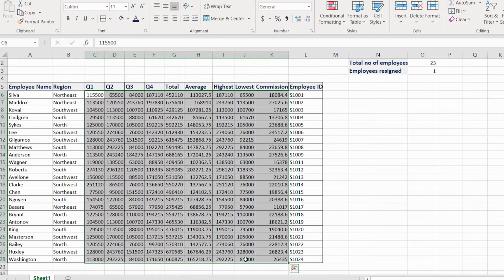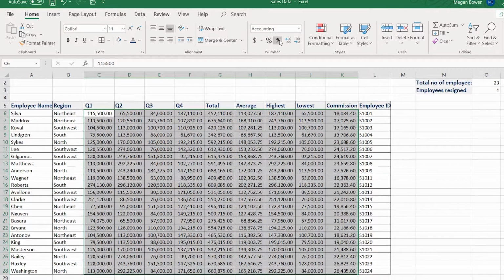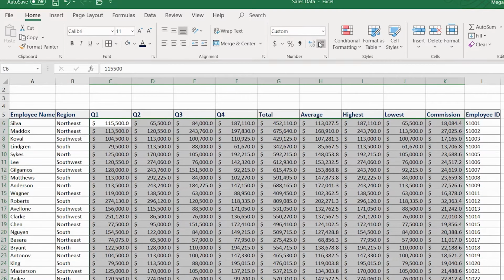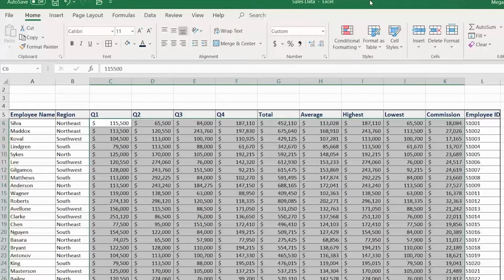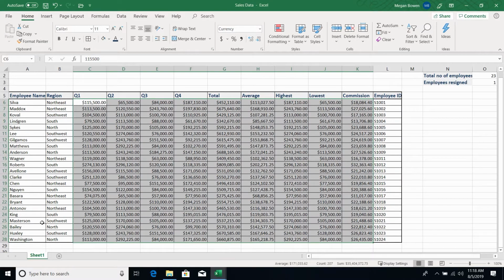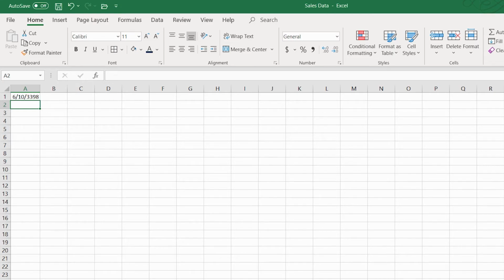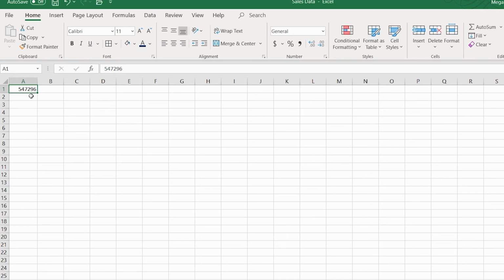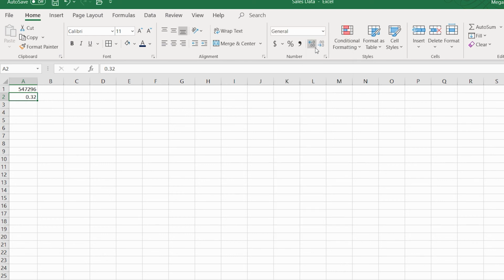Excel in 30 Minutes - Basics (Text and Number Formats) - Course Sample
Learn how to format text and numbers to draw attention to specific content in Excel 2019 or Excel 365—in under 30 minutes!

When you master Excel 2019 or Excel 365, you have one of the most practical and valuable skillsets in modern business. Our “Excel in 30 Minutes” series can help you get started. By the end of this course, you will be able to format text and numbers including custom number formats.

This course is one of ten 30-minute courses. Take the full series and you will have completed our “Bigger Brains Mastering Excel 2019 – Basics” course.